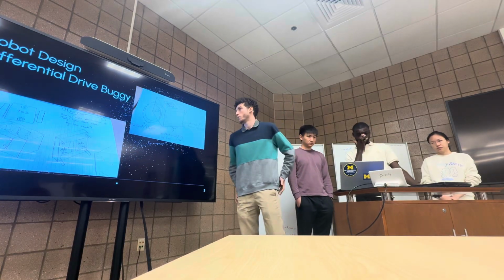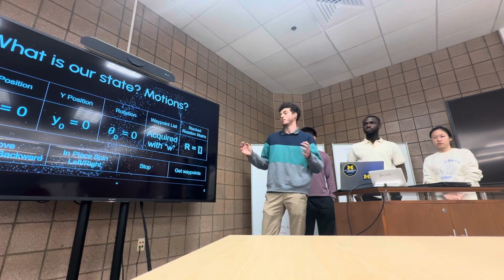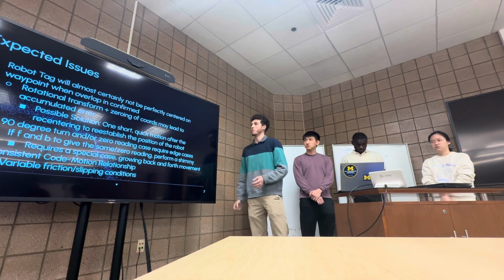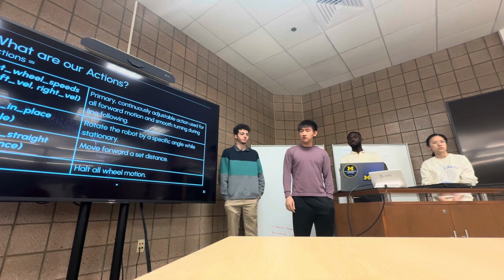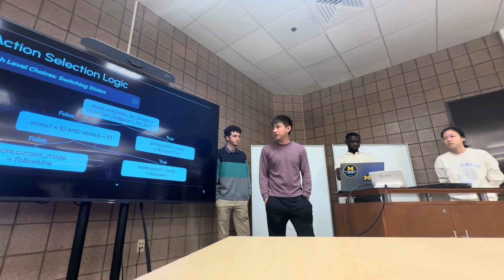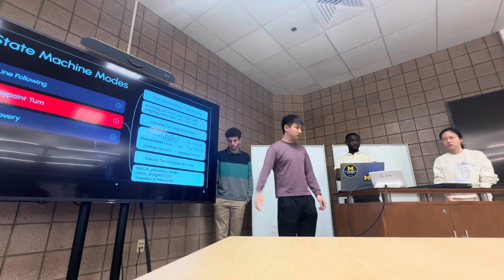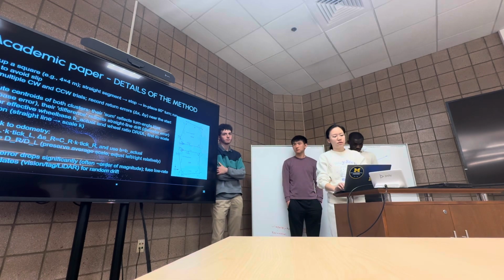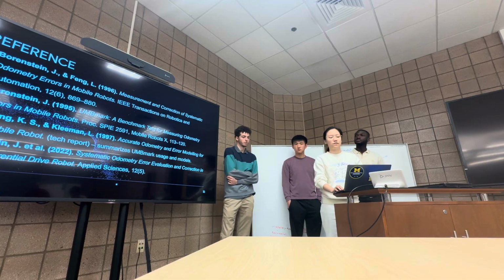Hands On Robotics P1 Blue Team Brainstorm Presentation